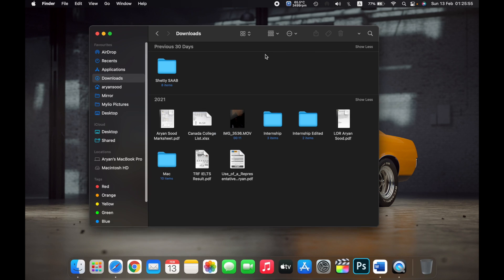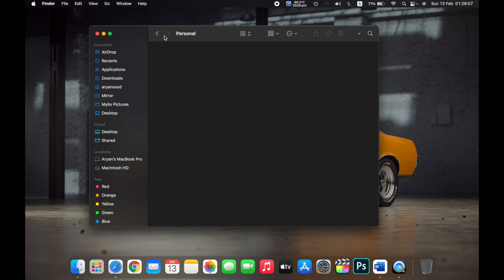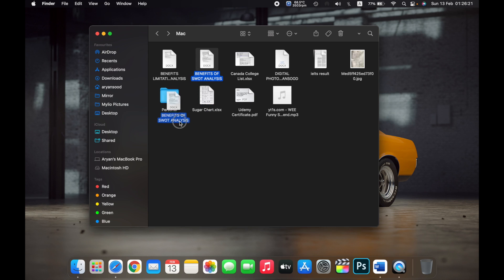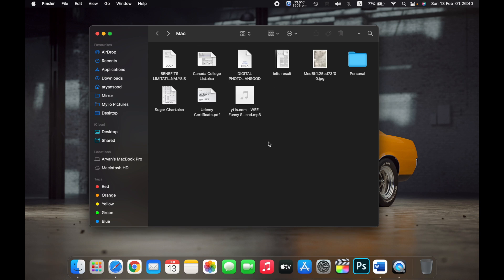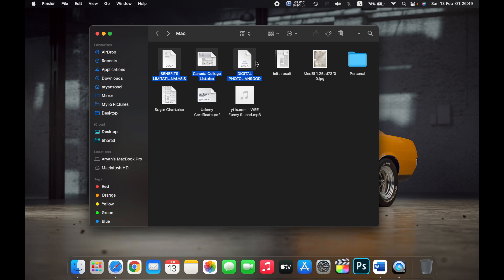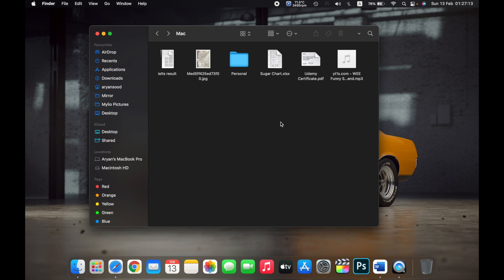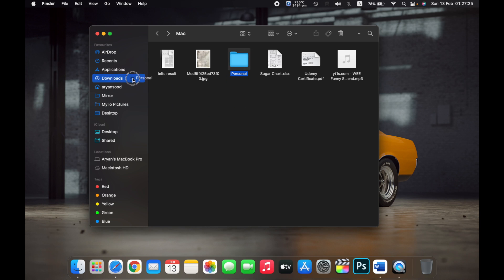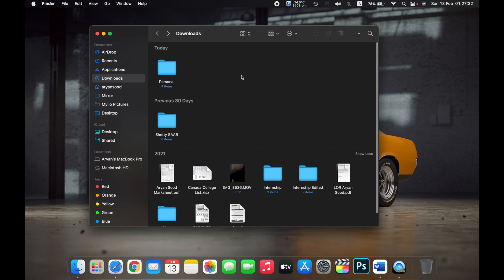How to Drag and Drop on Mac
In this video How to Drag and Drop with a Trackpad in macOS, MacBook Pro/Air .